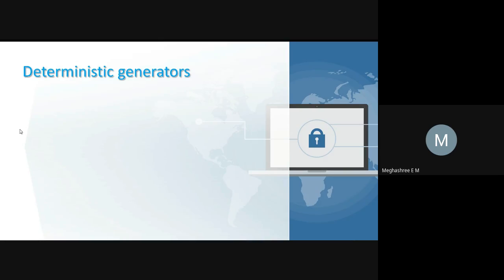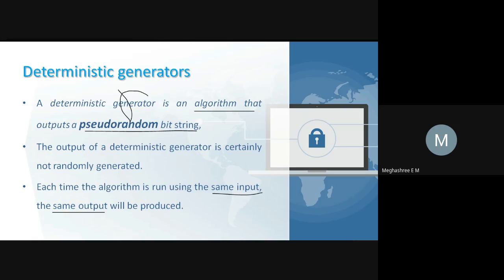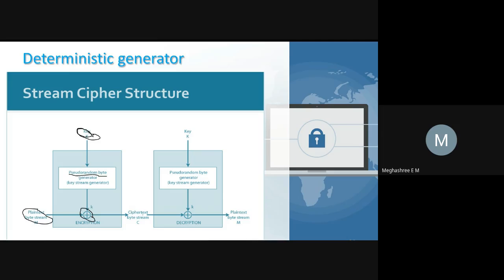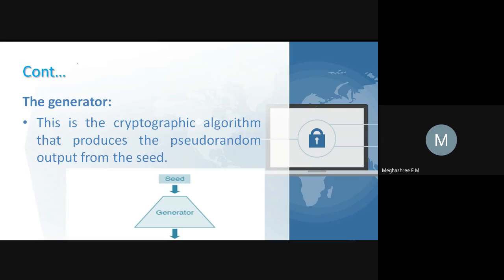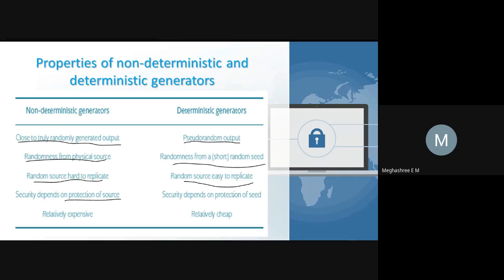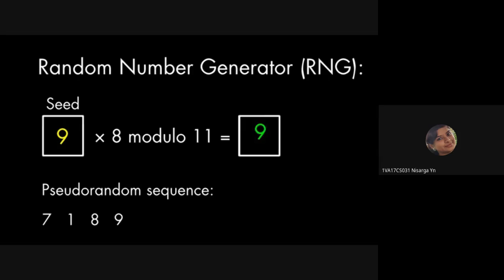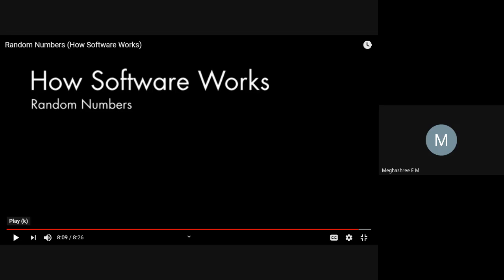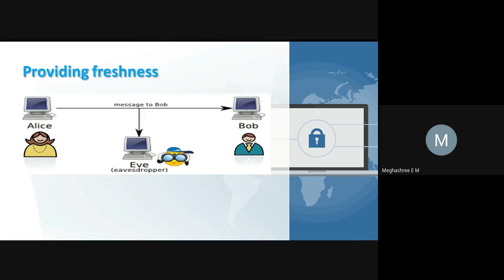INS17CS743 MODULE III RANDOM NUMBER GENERATION LECTURE 2